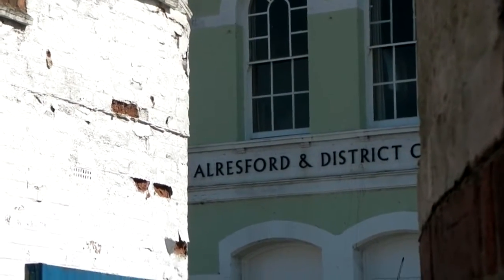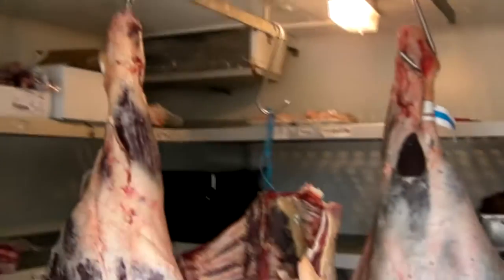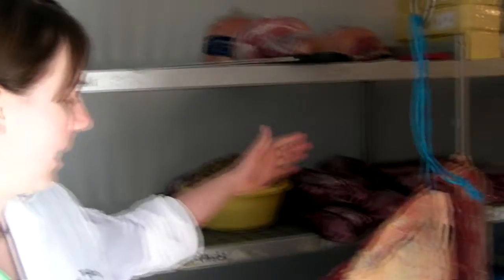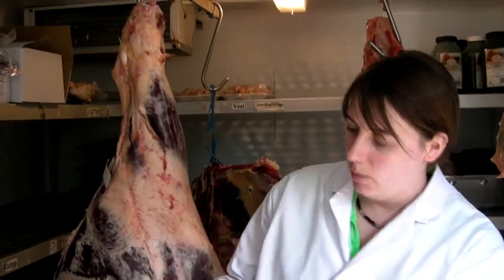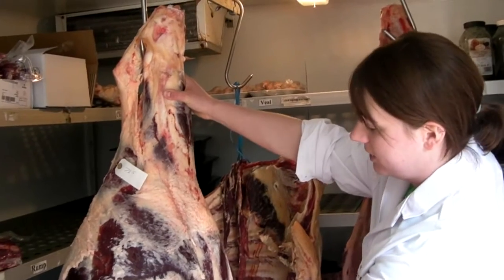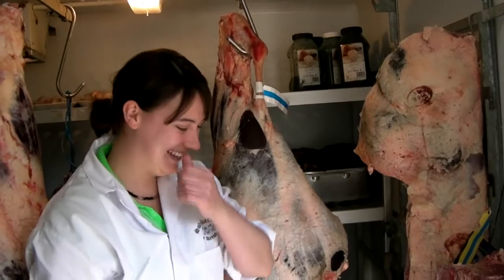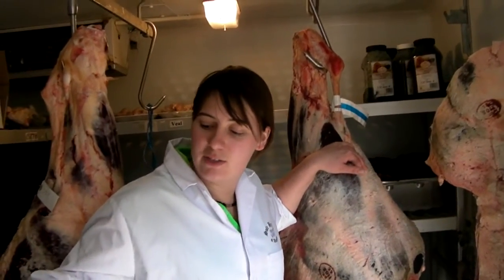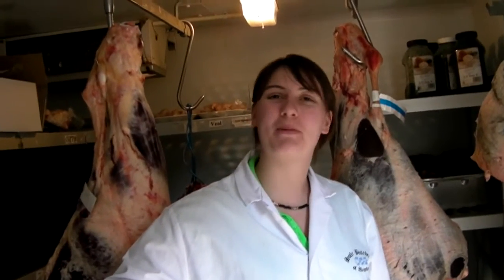Step into the 'meat fridge' at Sole Butchers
Emily lovingly grapples with Itchen Valley beef- hung at Sole Butchers for 3 weeks.